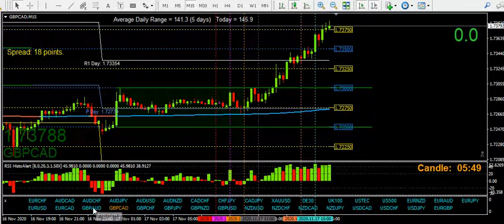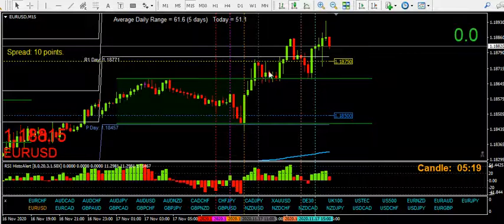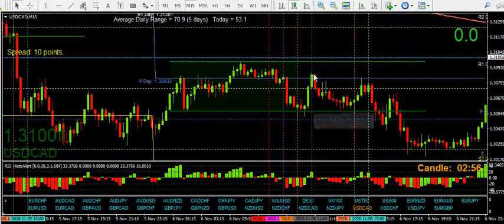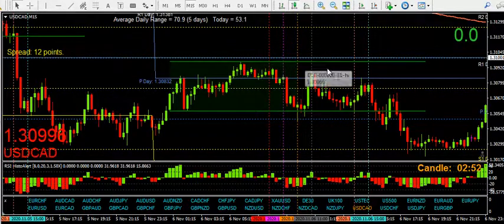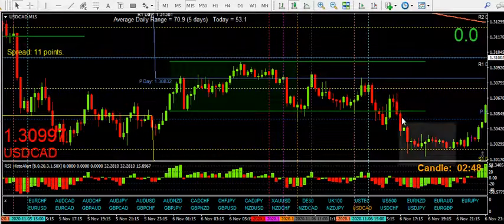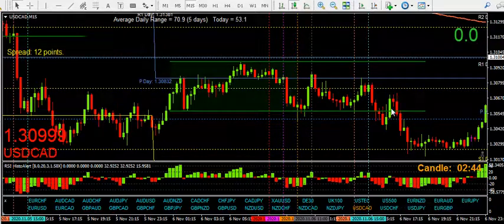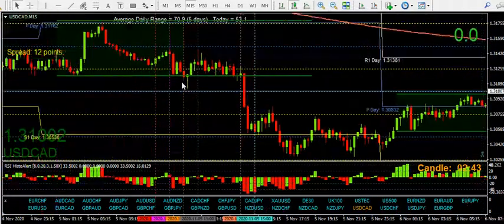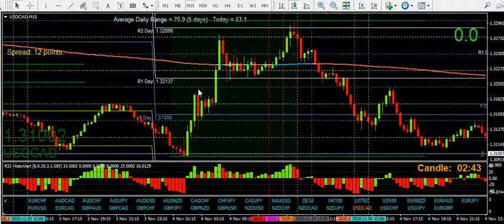Trading the Asian Session range works on everything FX and INDEXES